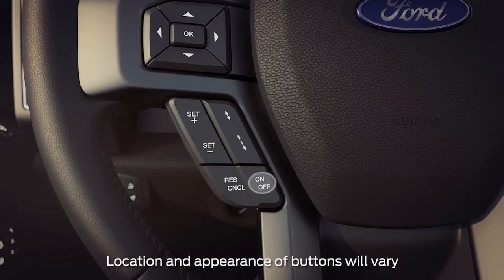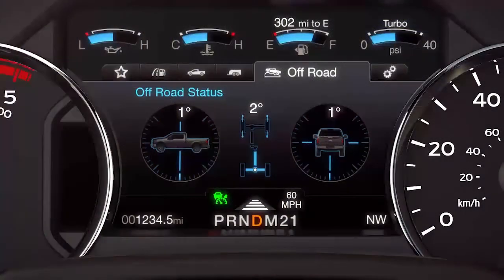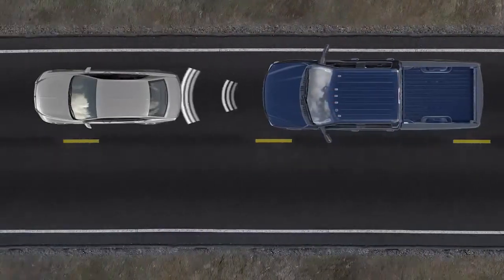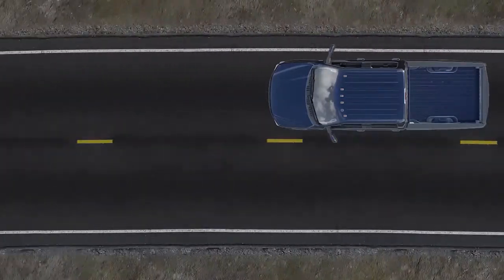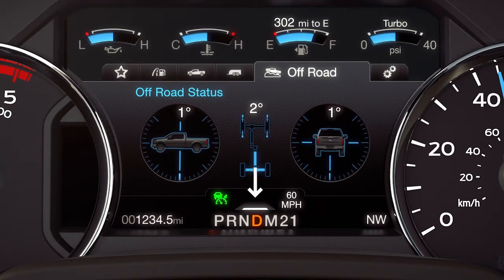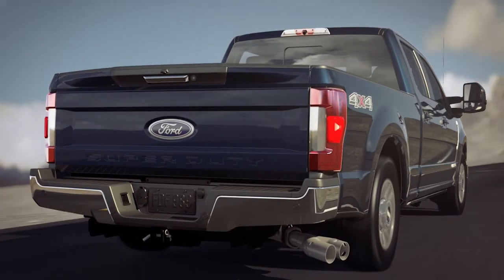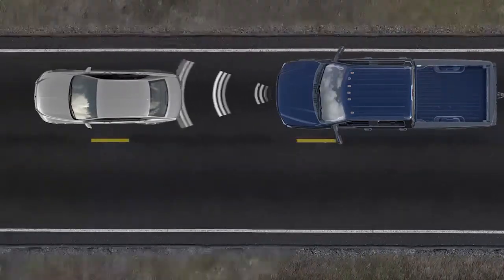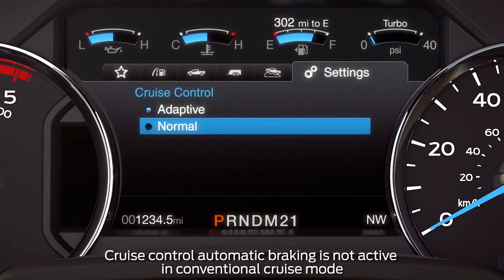Adaptive Cruise Control with Tow Haul Mode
This video explains how your vehicle uses the latest radar technology to make driving or hauling a trailer with cruise control simple by maintaining a preset gap between you and the vehicle in front of you.